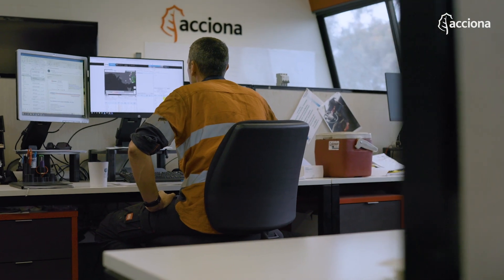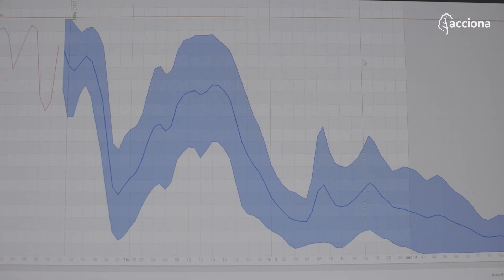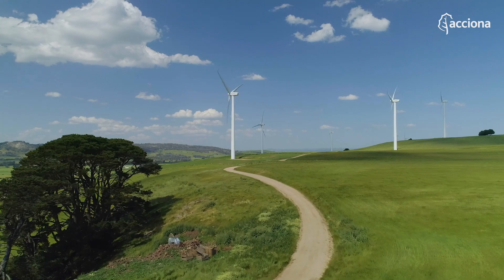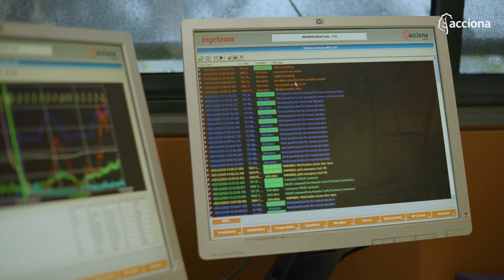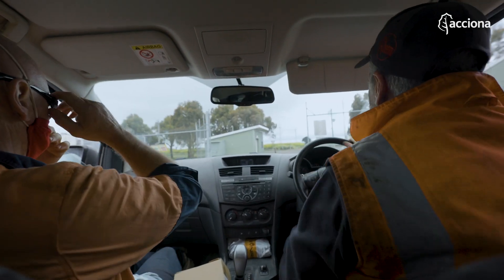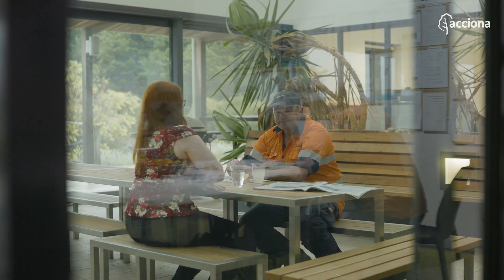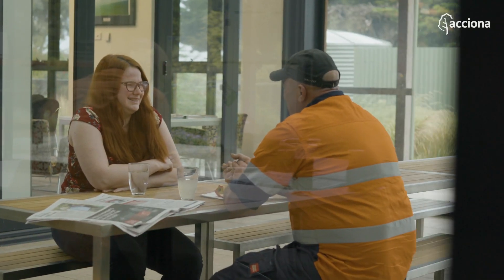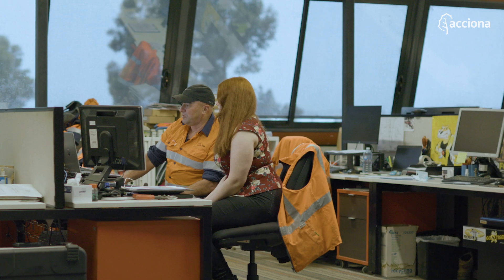Technology and Innovation On A WindFarm | ACCIONA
Learn about how ACCIONA monitors, inspects and maintains our wind turbines. ACCIONA has the biggest renewableenergy control center in the world, called CECOER, which is located in Spain. The control center tells local teams when there is an issue with the windturbines, they can then turn the turbines off and send an alert through an app to the turbine technicians to go and fix the issue. ACCIONA uses many different technologies to efficiently manage our wind farm projects and minimise downtime and unplanned maintenance.